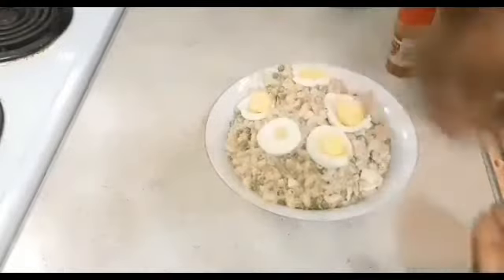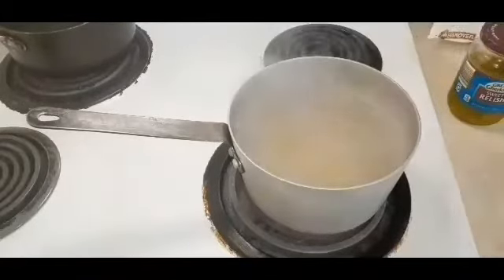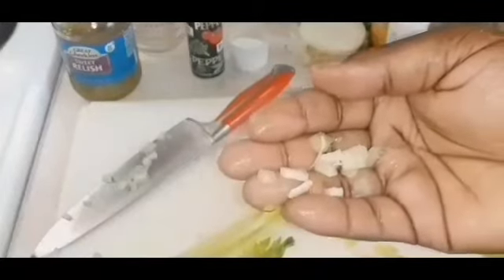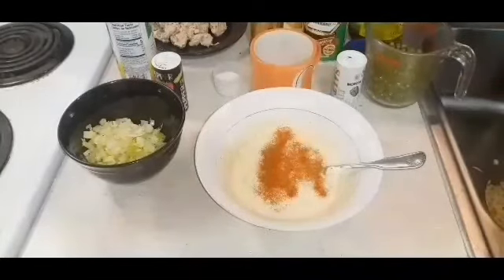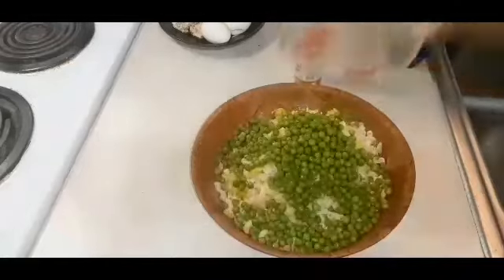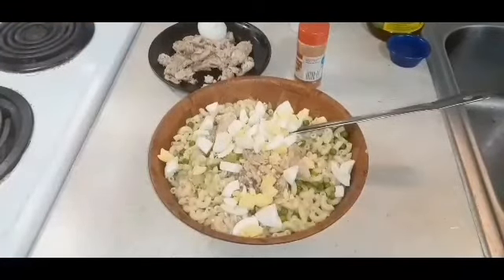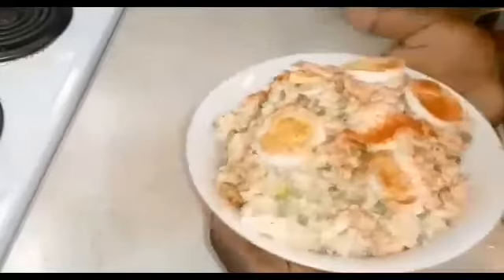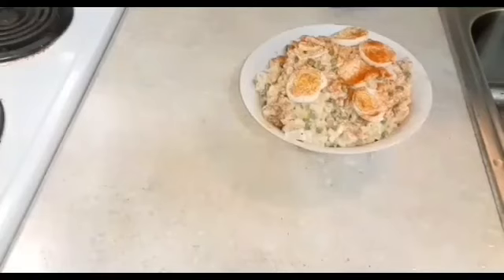Amazing Salmon Macaroni Salad/ Epic Side Dish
Ingredients

2 cups macaroni
1 15 ounce can Pink Salmon
3 eggs
1 1/2 cups Mayonnaise
1/3 cup sweet relish
2 teaspoon mustard
1 teaspoon  black pepper
2 teaspoon chicken bouillon flavor
1 teaspoon Sazon
1 teaspoon creole seasoning
2 teaspoon  paprika
1 small onion minced
3/4 cup chopped celery
1 tablespoon green seasoning
2 tablespoon sugar
1 tablespoon vinegar
1 1/2 cups sweet peas ( optional)
1 teaspoon  chili paste
salt
oil